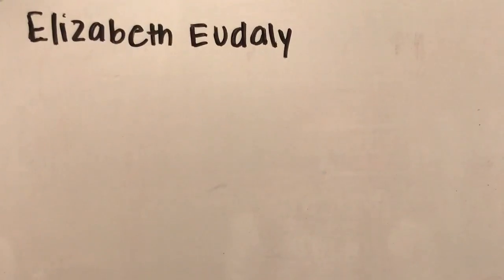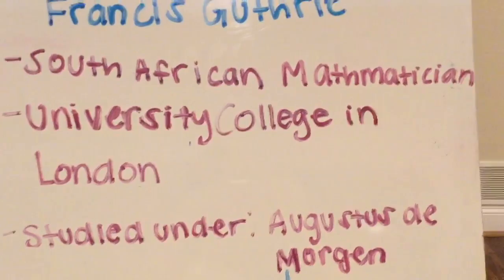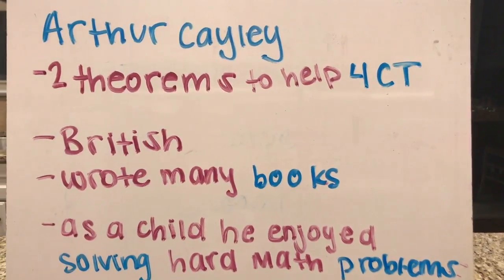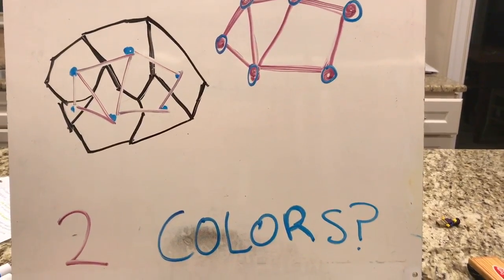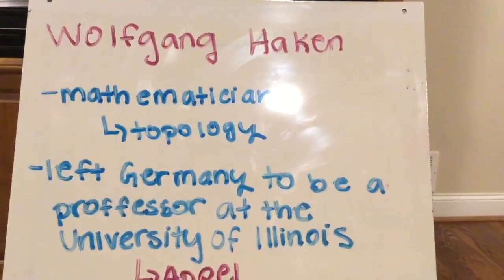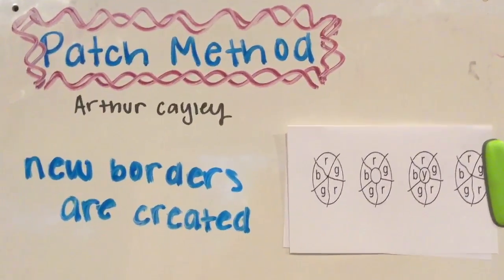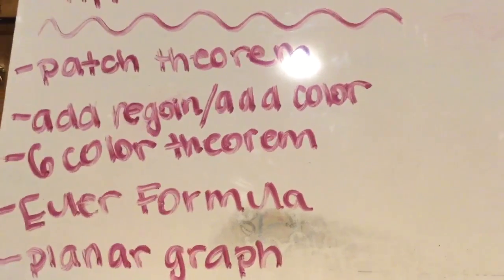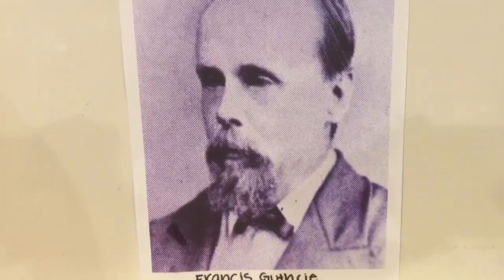4 color thereom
This video is about 4 color thereom